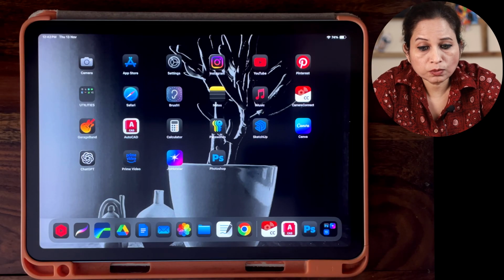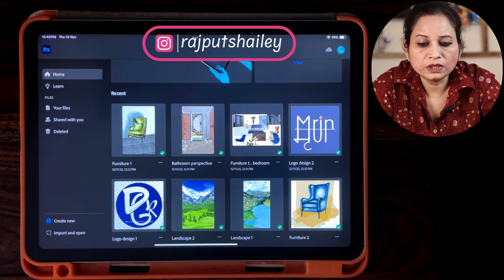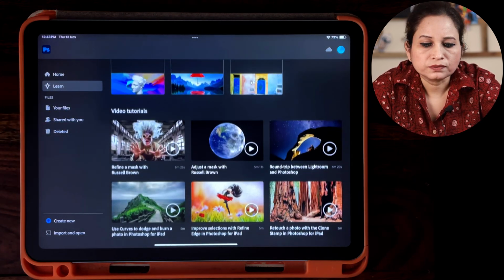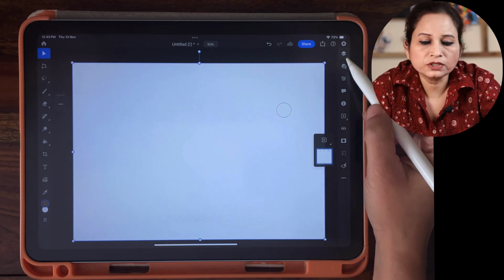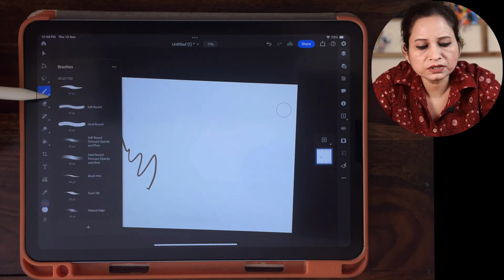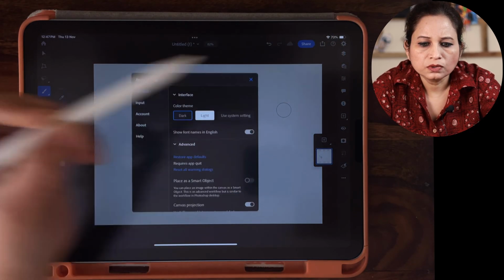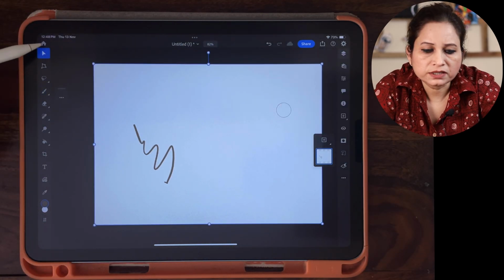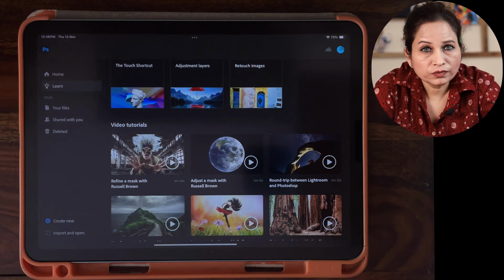Photoshop on iPad Interface Tour — Learn the Tools in 3 Minutes!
Feeling overwhelmed by all the buttons? Don’t worry—this beginner-friendly tour breaks down every part of the Photoshop on iPad interface. Learn how the toolbar works, understand the layers panel, navigate the canvas, use quick actions, switch between tools, and customize your workspace.

🎨 Welcome to The Ultimate Photoshop on iPad Guide (2025 Edition)!
This video is part of a complete beginner-friendly series designed to help you learn Photoshop on iPad step-by-step. Every lesson breaks down essential tools, workflows, and shortcuts so you can create and edit confidently—no prior experience needed.

• What Photoshop on iPad Can & Can’t Do
• Installation & Setup
• Workspace & Interface Tour
• Apple Pencil & Gesture Tips

✏️ Module 2: Core Tools & Concepts

• Layers Explained
• Selection Tools & Masks
• Transform, Scale & Warp
• Brush Basics
• Color & Lighting Adjustments

✔ Absolute beginners
✔ Hobby creators, students, artists
✔ Designers switching from desktop Photoshop
✔ Anyone who wants to edit on the go
✔ Anyone learning Photoshop from scratch